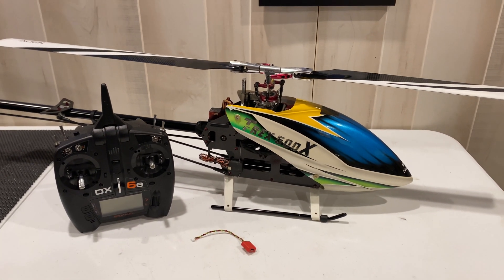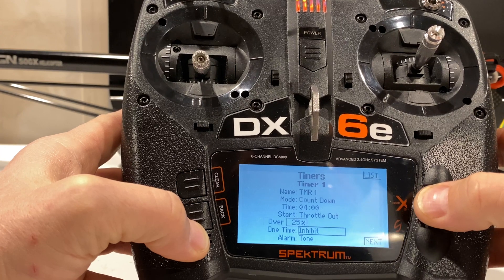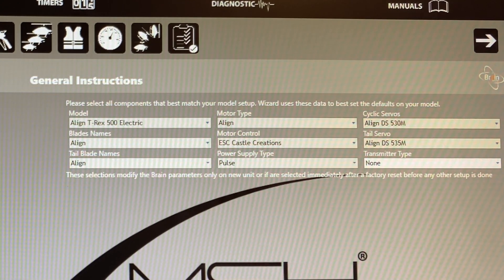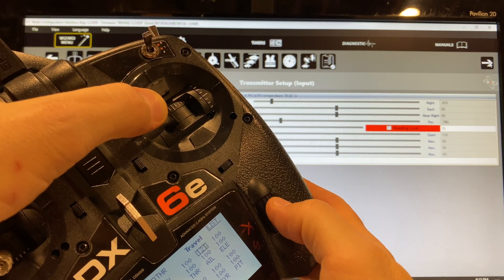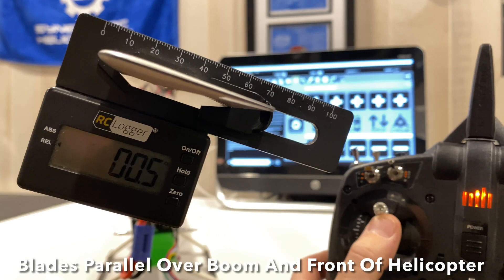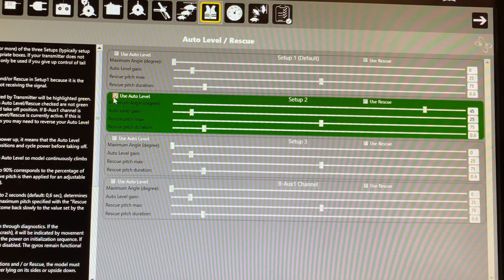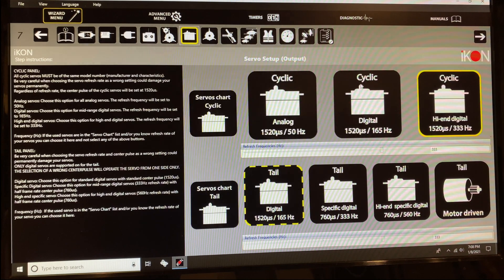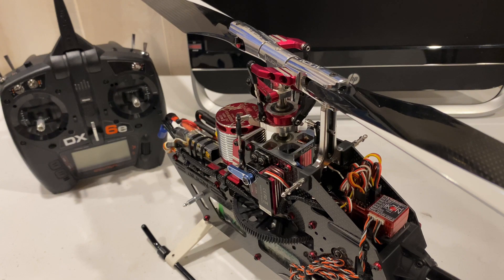MSH Brain / iKon Flybarless System Walkthrough Setup Video